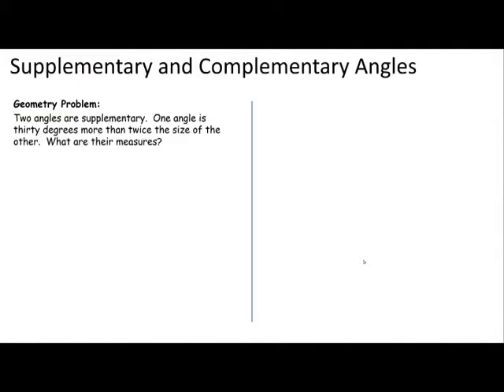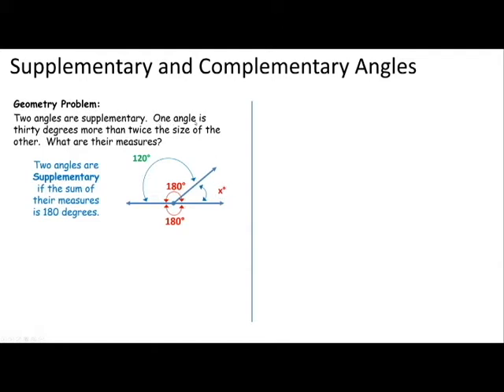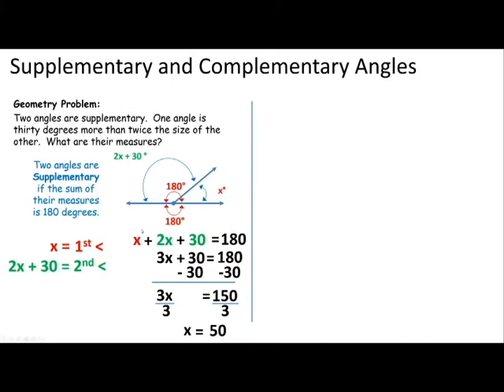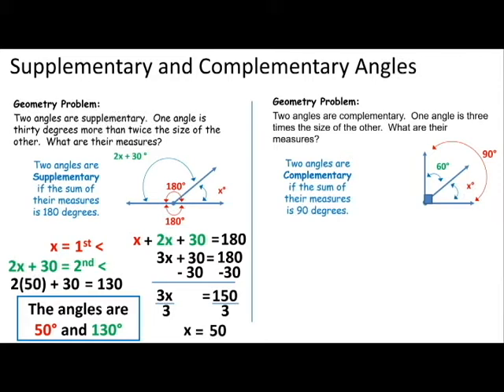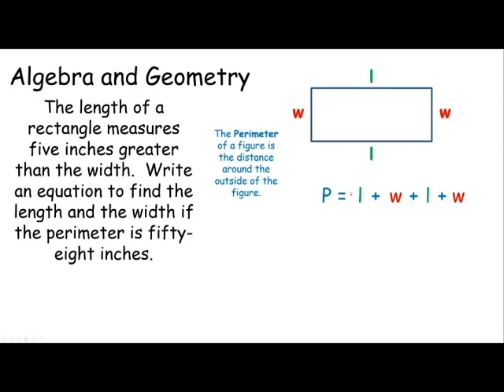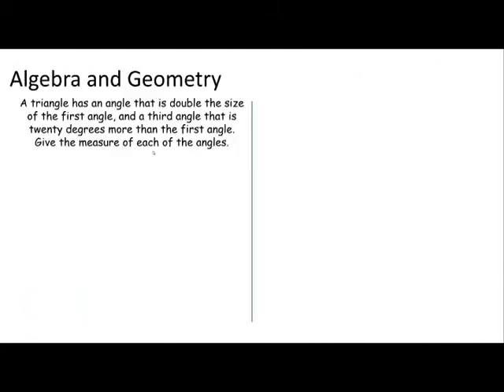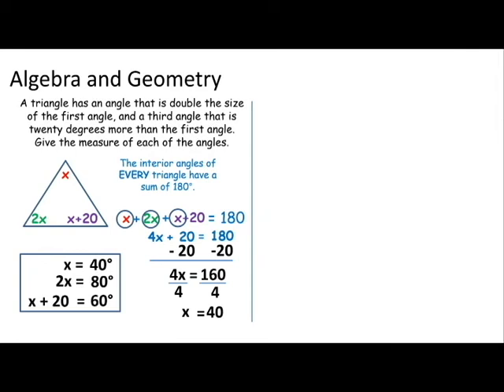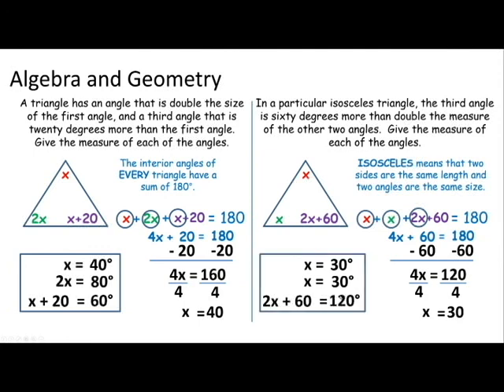Pre-Algebra -- Lesson 41b -- Using Equations to Model Geometry Problems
We apply principles of Algebra to solve supplementary and complementary angle problems, perimeter problems and triangle angle problems.